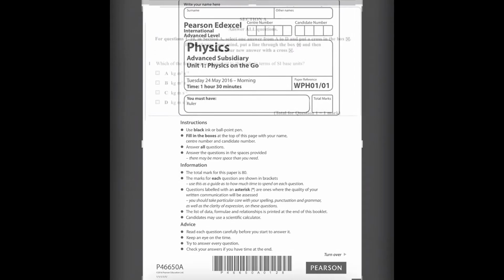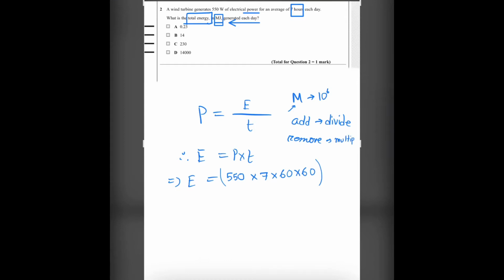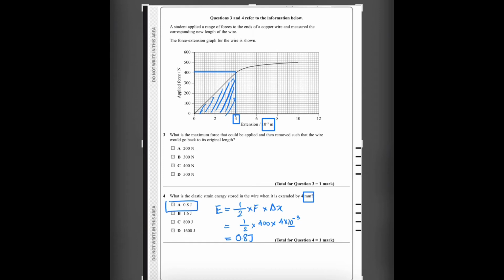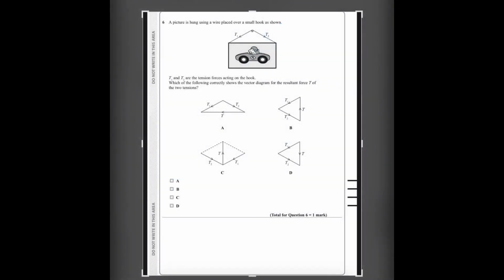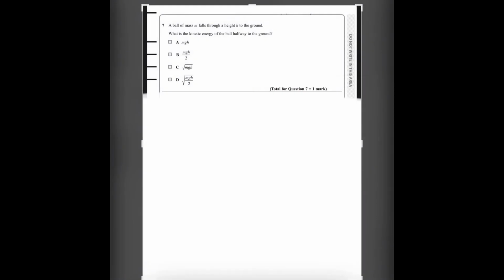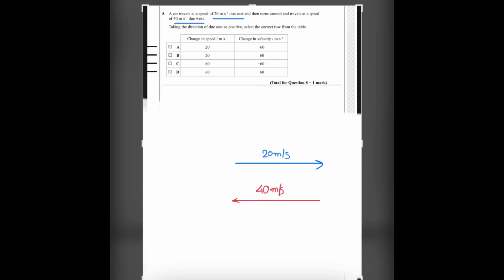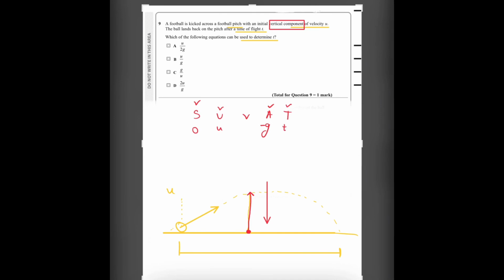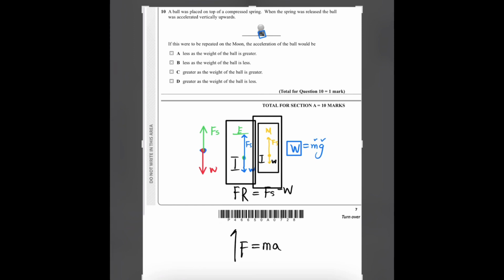Edexcel Physics Unit 1 May 2016 IAL MCQ